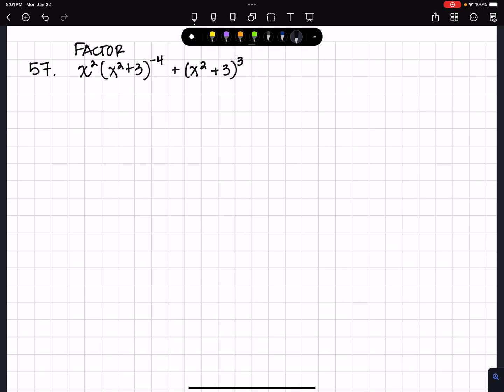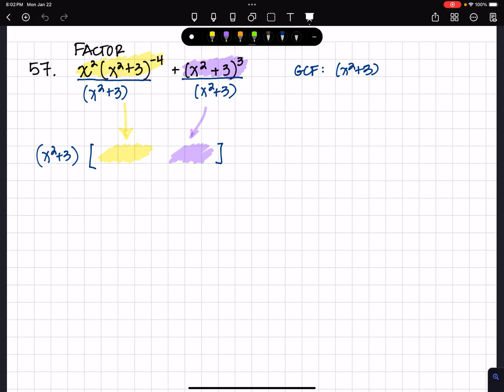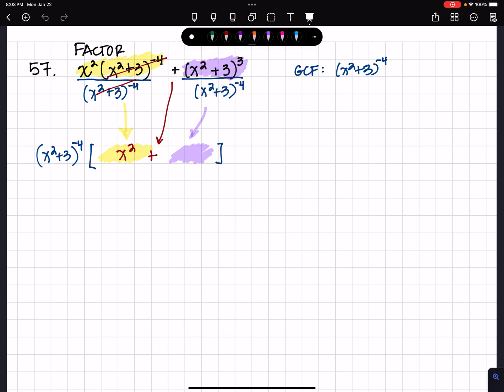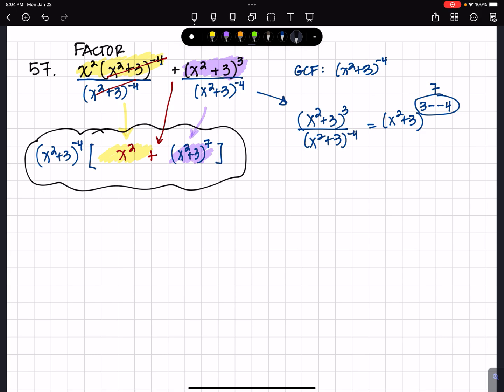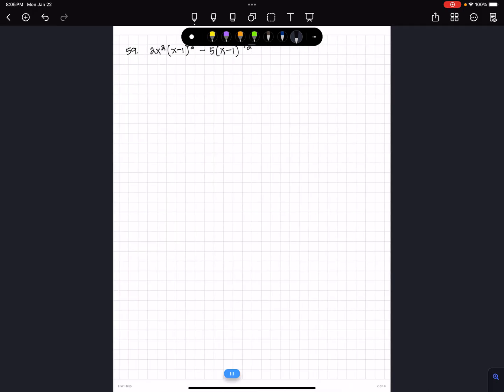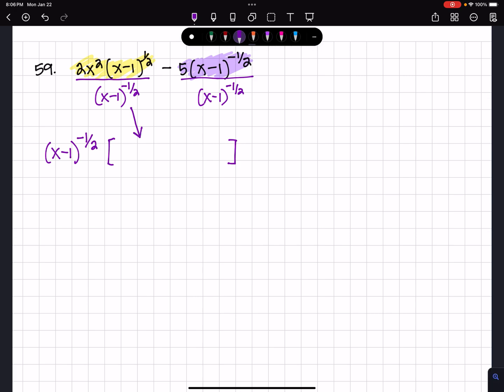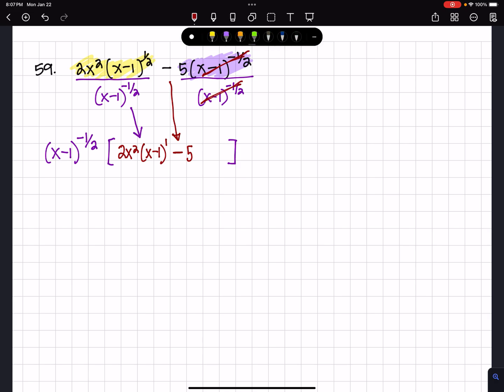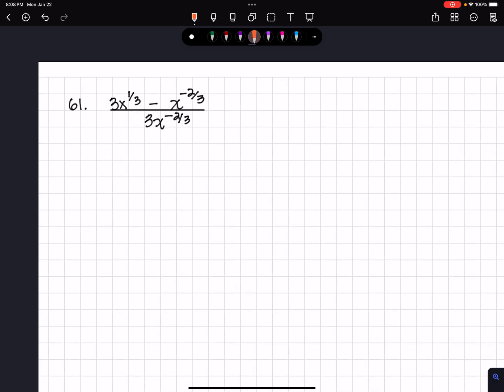ColAlg P 5 57 and 59